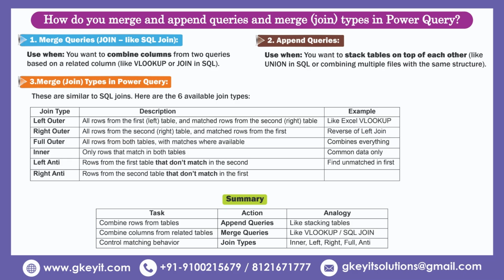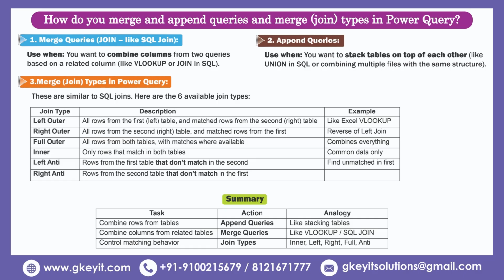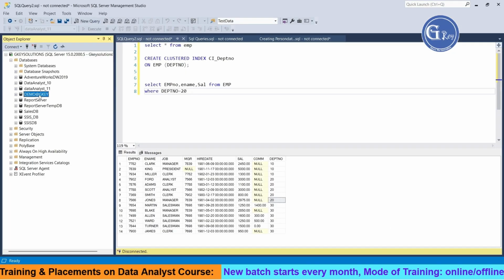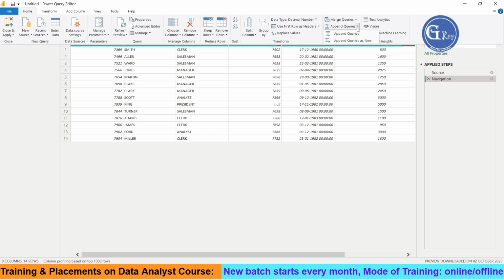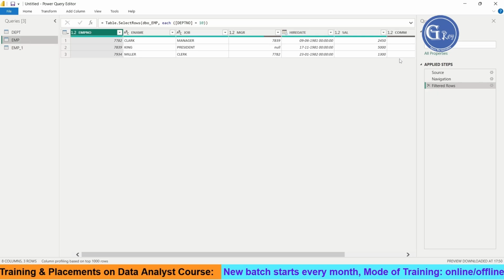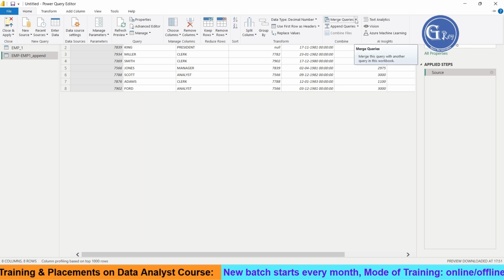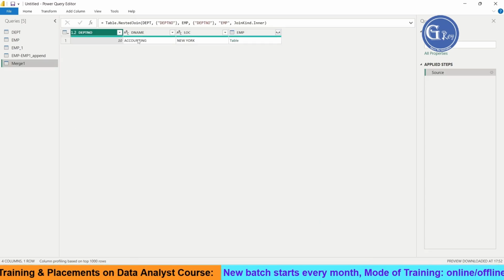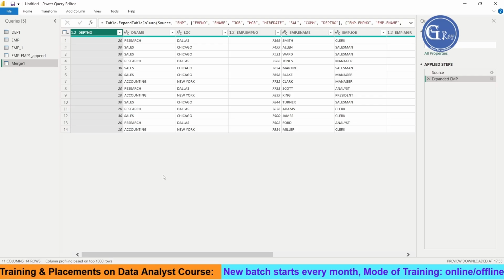Class-9: How do you merge and append queries and merge types in Power Query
• How to Combine Data using Merge and Append Queries in Power BI
• Join Types (Merge Types) in Power Query Explained
• Difference Between Merge Queries and Append Queries in Power BI
• Combining Multiple Tables in Power Query (Merge and Append)